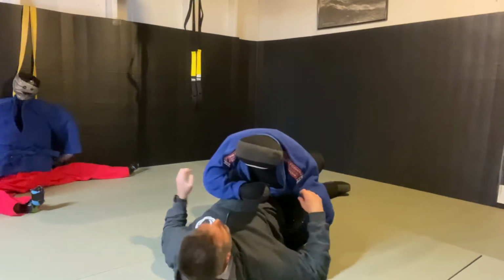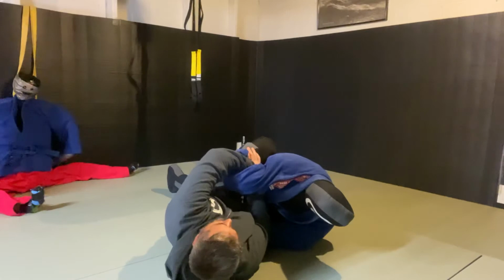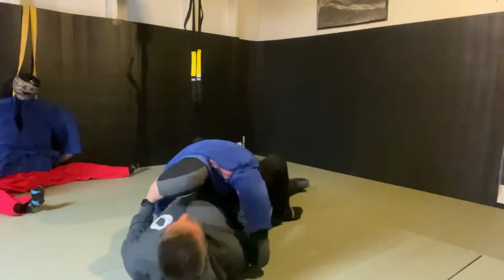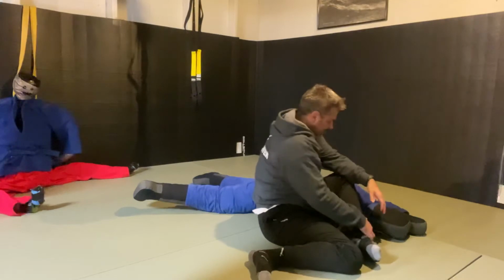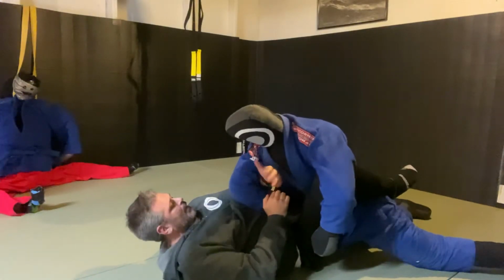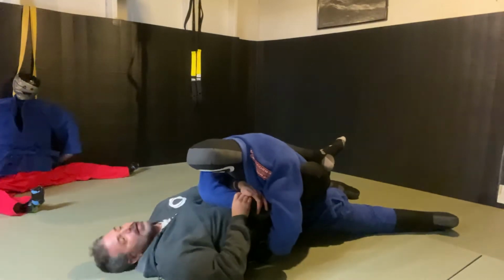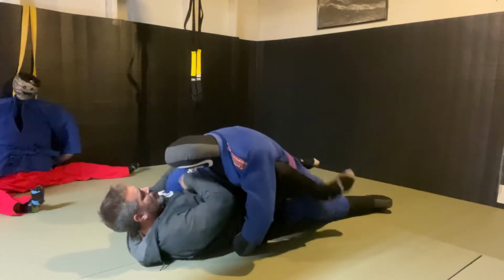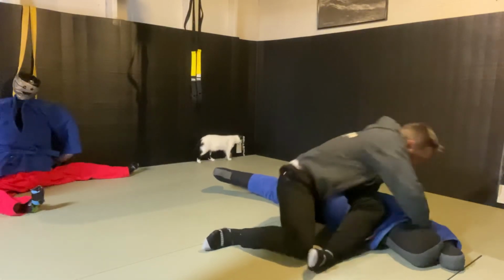Reverse Kimura to Omoplata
Using the Reverse Kimura Control to transition to other position and chaining submissions.